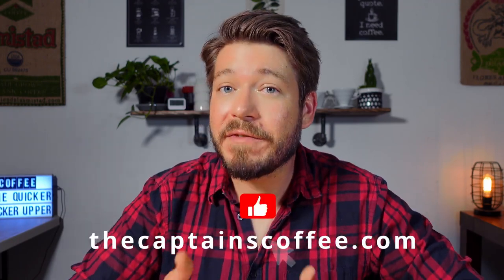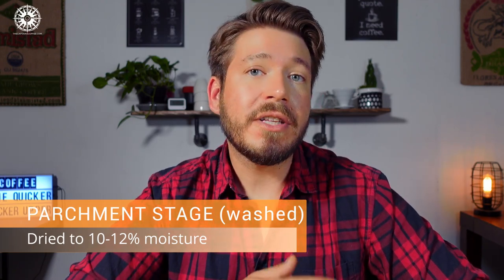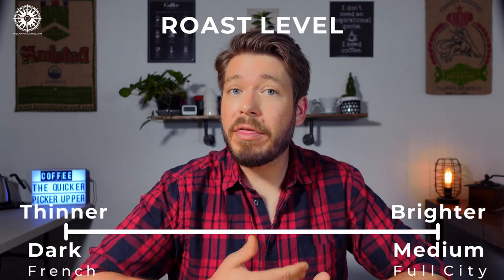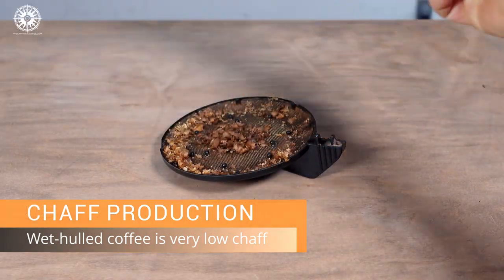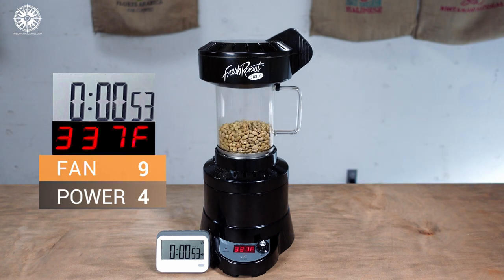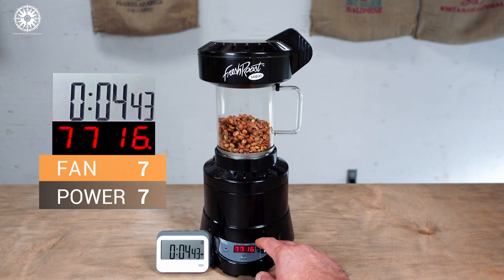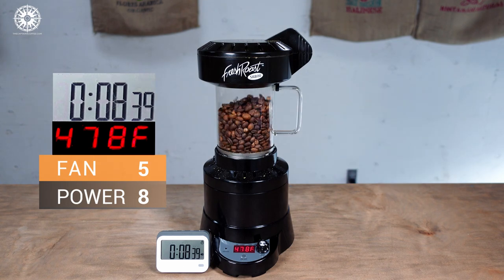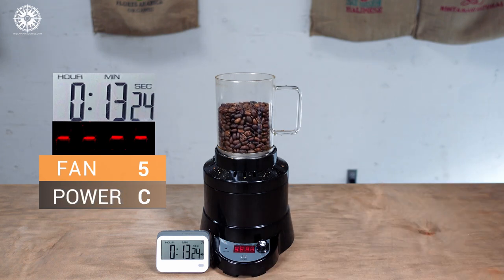SR800 Dark Roasting Indonesian Coffee | Beginner's Guide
Shopping for an SR800, green coffee or other home roasting supplies?

The Captain's Coffee humbly presents our beginner's guide to home roasting dark Indonesian coffee with the trusty Fresh Roast SR800! Indonesian coffee is perfect for folks who like to roast medium to dark roasts and it's super easy! We've included our full tutorial for home coffee roasting this unique origin as well as a handy template/recipe to get you started!

Time Stamps:
00:00 Intro
01:05 Part 1: Intro to Indo
04:18 Part 2: Roasting Guidelines
07:53 Part 3: Sample Dark Roast Template